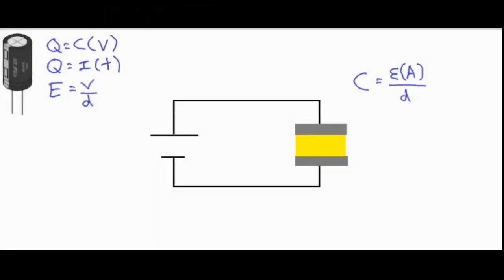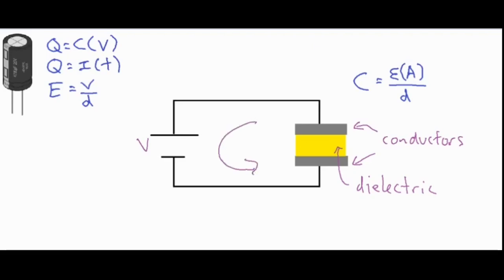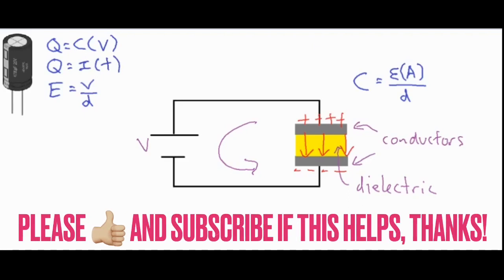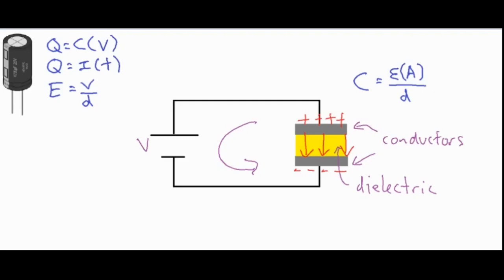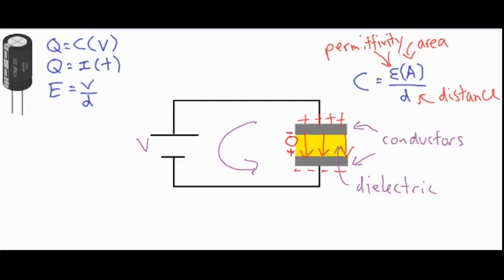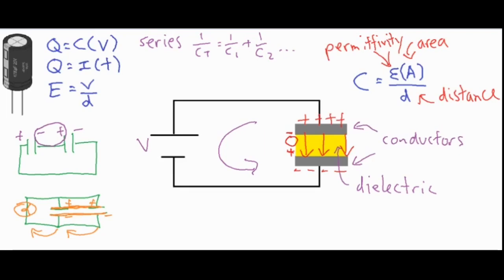Intro to Capacitors (Anatomy, Function, & Series vs Parallel)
In this video, capacitors are introduced to show what they are composed of, what factors affect their capacitance, how they produce a current, and how their capacitance is affected by bring wired in series or parallel.